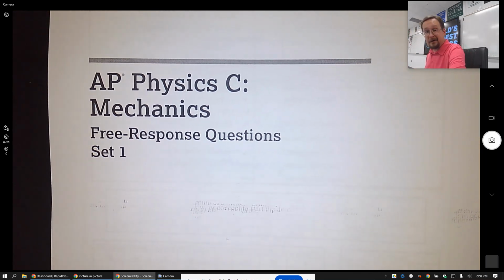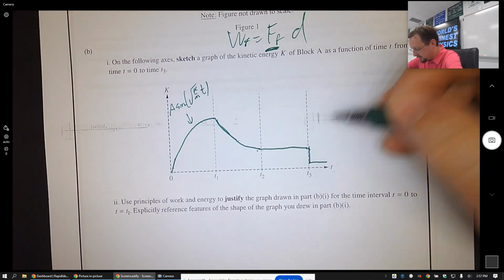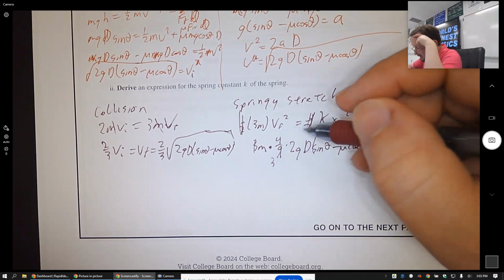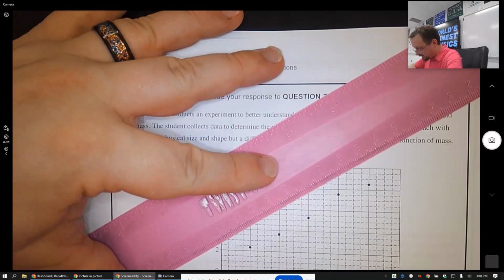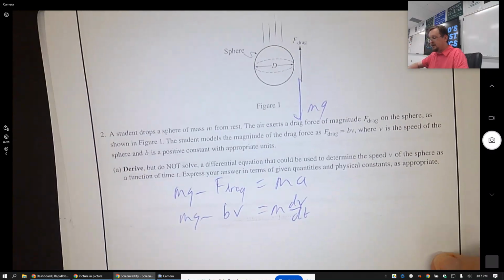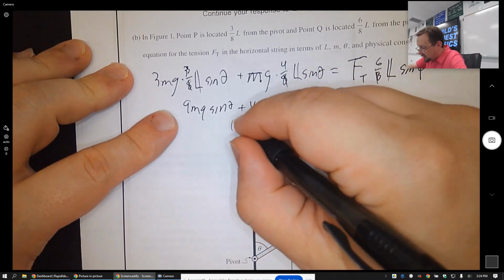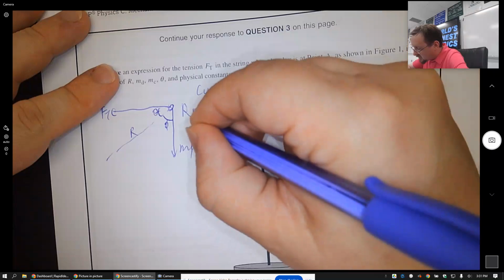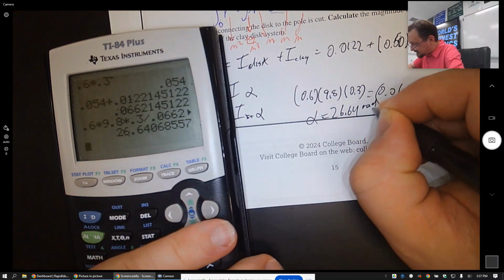2024 AP Physics C Mechanics Free Response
I work out the 2024 AP Physics C:Mechanics Free Response questions.

If you are a student needing math or physics tutoring, or a math or physics teacher who wants some dynamic professional development, head over and see how we can serve you today!